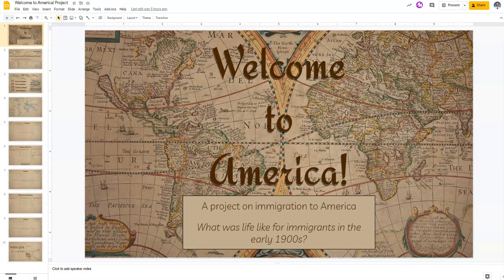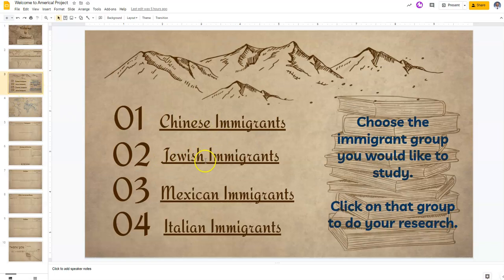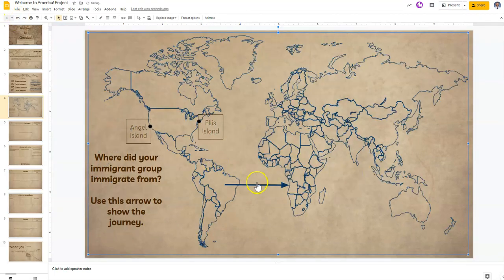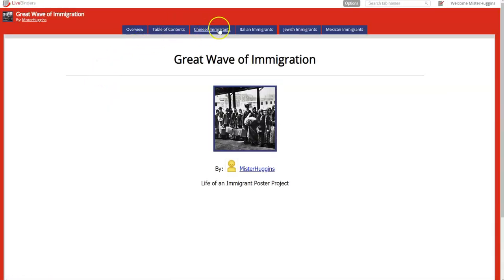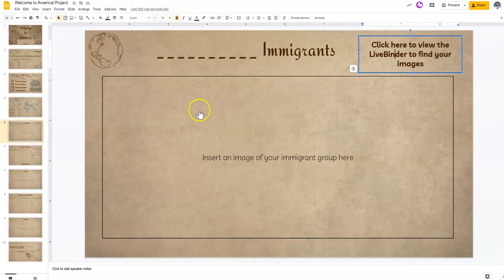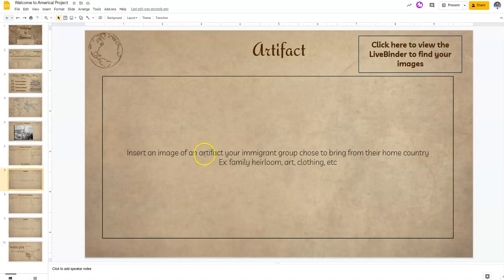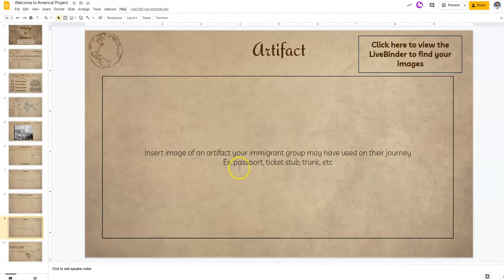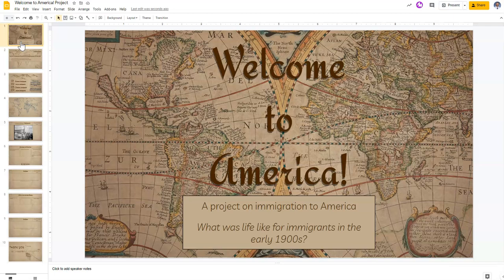Welcome to America! Project